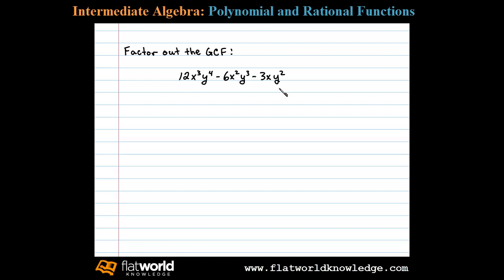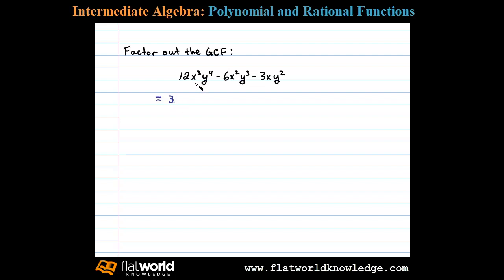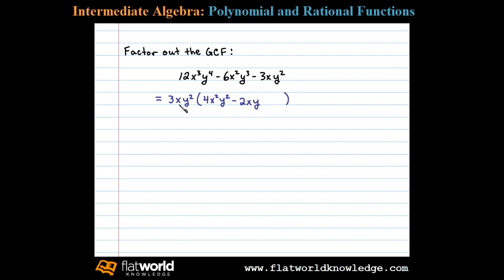Factor out GCF of a Polynomial - Algebra fwk IA 04-0201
Factor out the GCF (greatest common factor) of a polynomial. Playlist for factoring out the GCF

Factoring is one of the more important skills to learn in a beginning algebra course. The idea is to work the distributive property in reverse. The goal is to write polynomials as products of simpler polynomials.